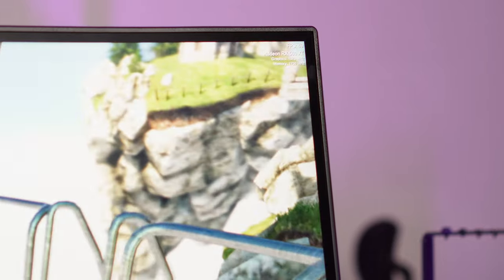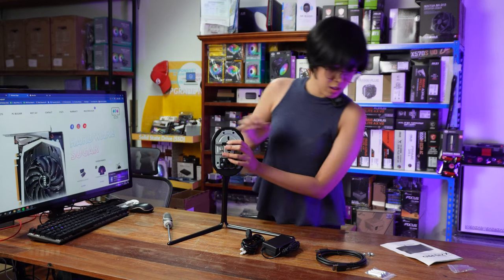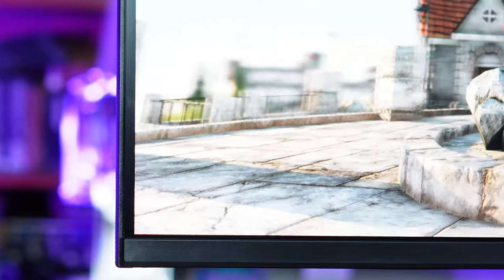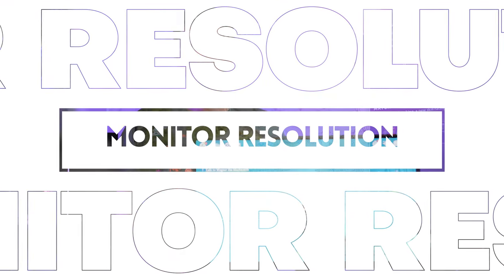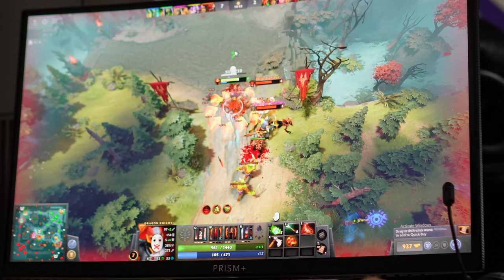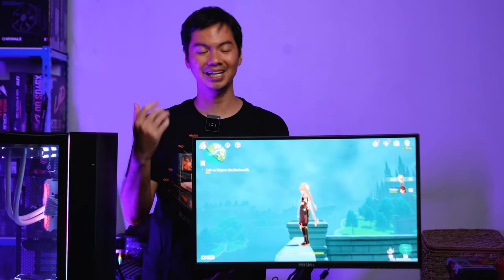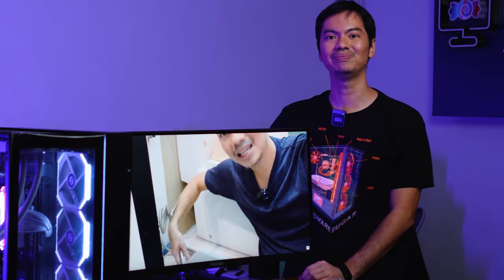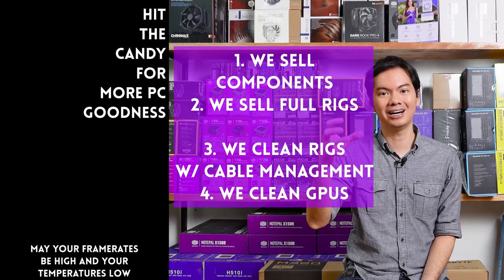LOADED MONITOR 🤯 at a BUDGET Price -PRISM+ X270 PRO Review 🖥️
27” curved display
    WQHD Resolution
    144Hz Refresh Rate
    1ms Response Time
    120% sRGB & HDR400
    1500R Curvature
    3-years local Philippines warranty

FYI on the product: The brand sent us this item for review. We got to keep the item after the review period. The brand provided guidelines on how to present the product."

Episode 365x39x23 - PRISM+'s debut in the Philippine market is impressive